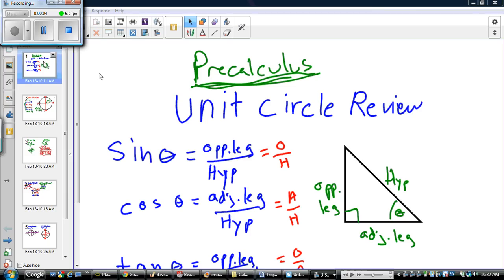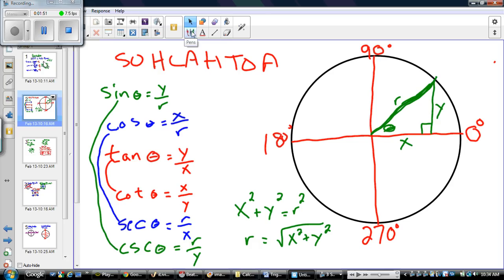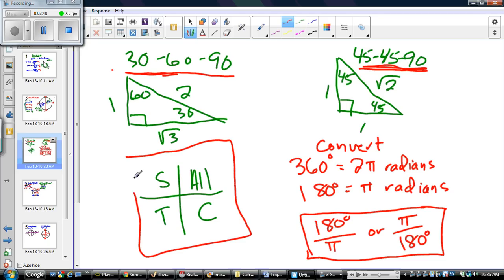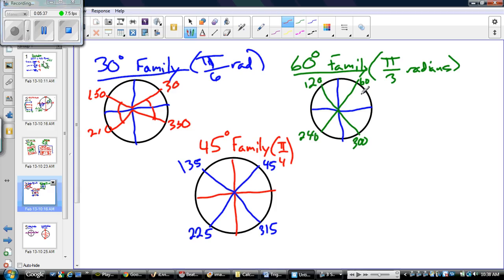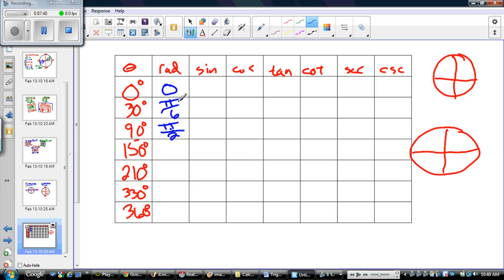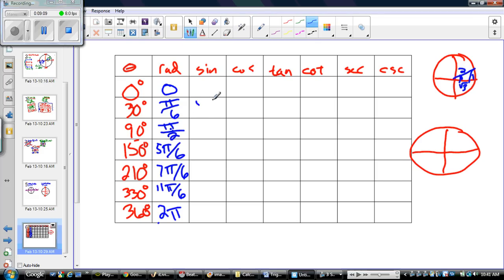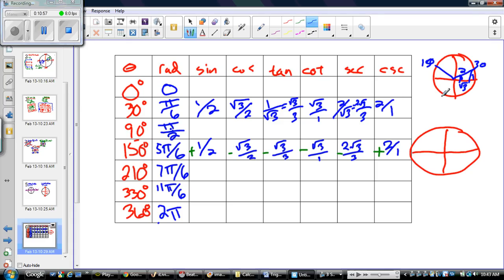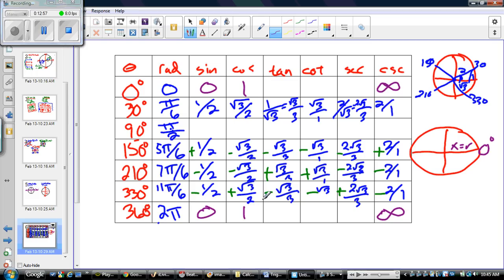Precalculus unit Circle